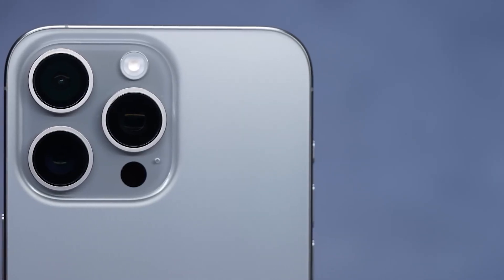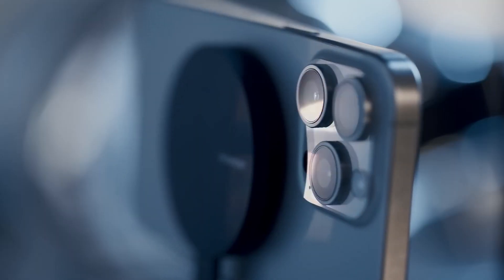Decoding the Camera Comparison | Pixel 8 Pro vs iPhone 15 Pro Max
In this video, we'll be comparing the Pixel 8 Pro and the iPhone 15 Pro Max in terms of camera quality. We'll be looking at ISO performance, dynamic range, and pixel resolution to see which phone comes out on top!

If you're in the market for a new phone and you're wondering which camera to buy, then be sure to watch this video! We'll be comparing the Pixel 8 Pro and the iPhone 15 Pro Max in terms of camera quality, and we'll help you decide which phone is right for you.